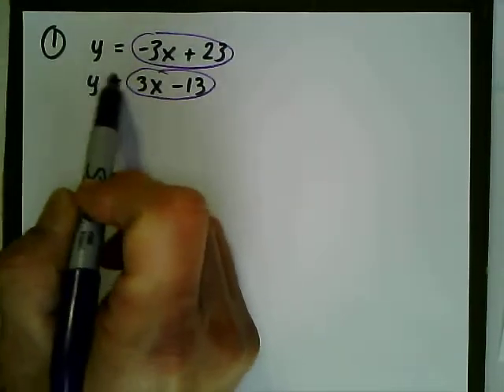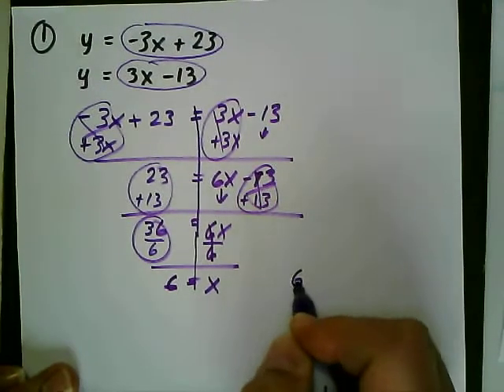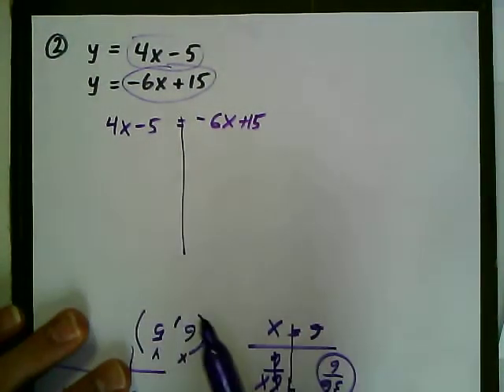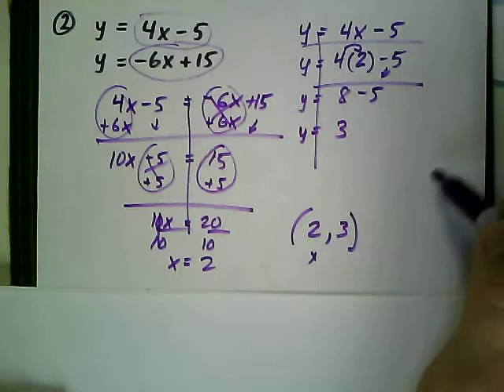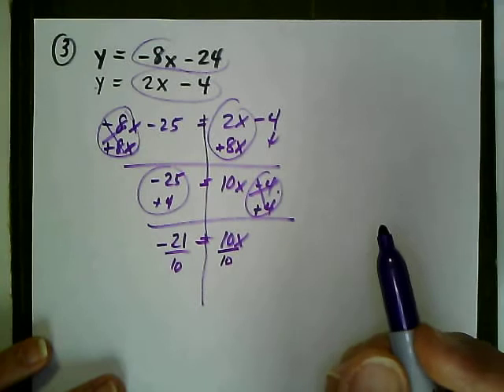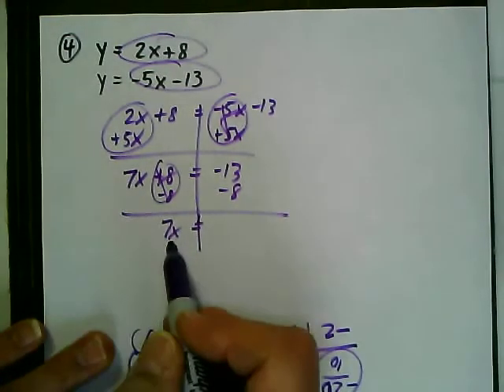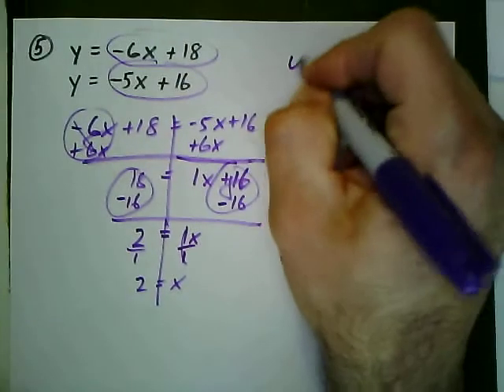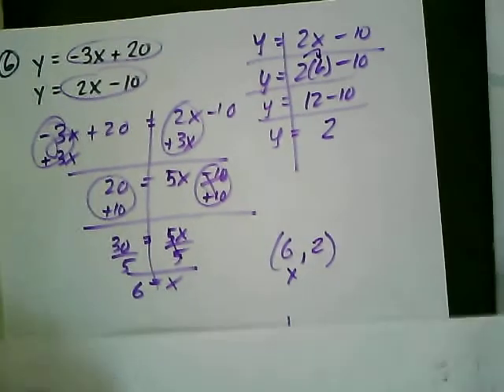Algebra 1 COVID 19 Day 7 Notes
Day 7 notes.  Substitution when both equations are solved for Y.